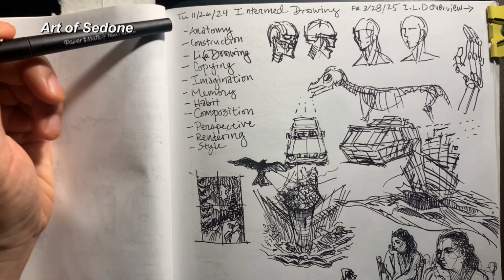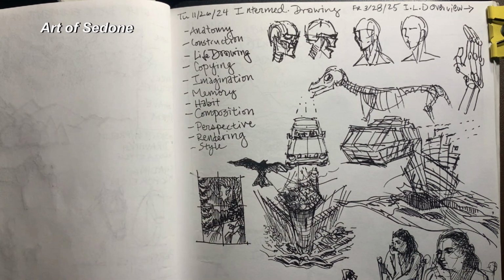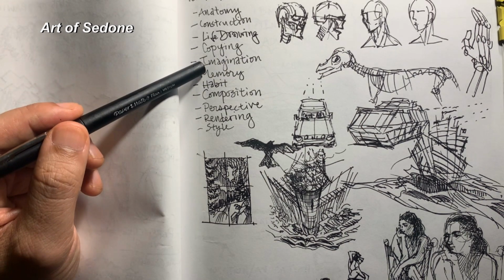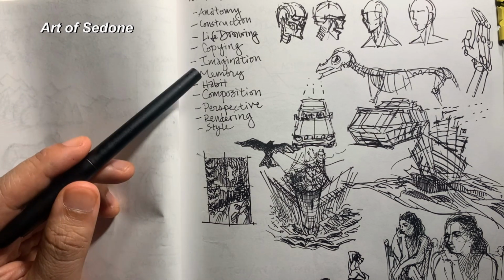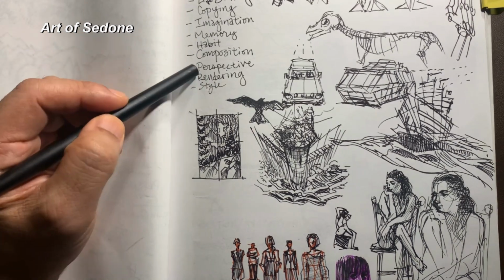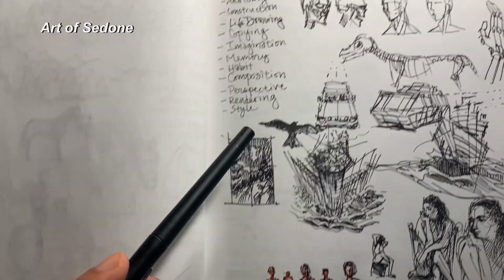Intermediate Level Drawing Overview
Starting a deep dive into "Intermediate Level Drawing", this is an overview of the different topics I think help to improve an artist's drawing skills.